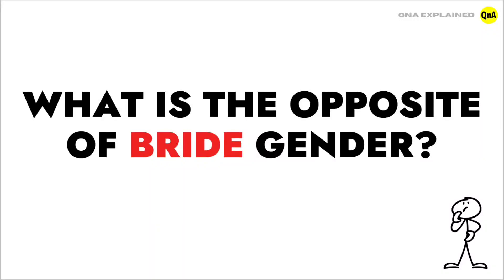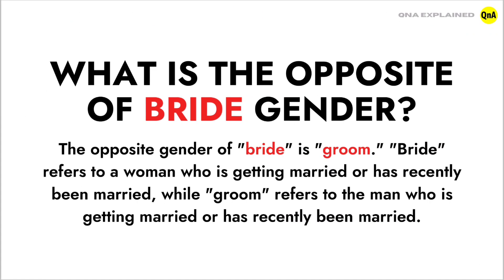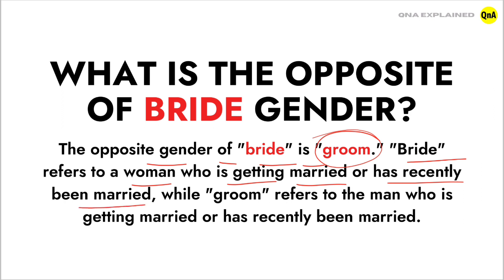What is the opposite of bride gender ? || QnA Explained